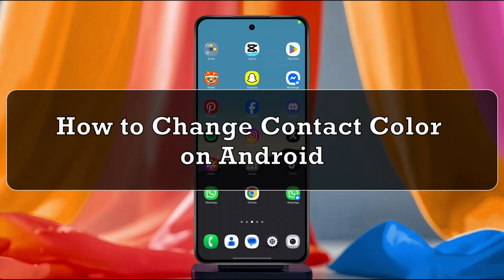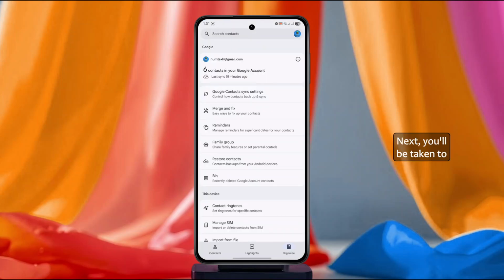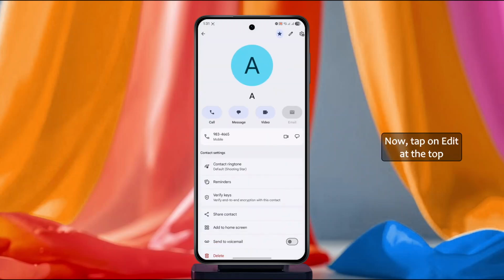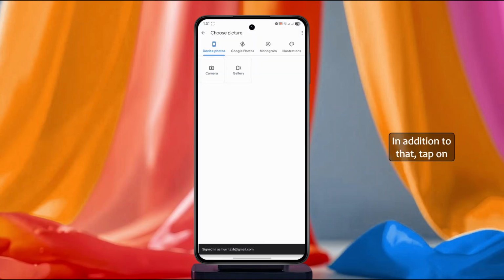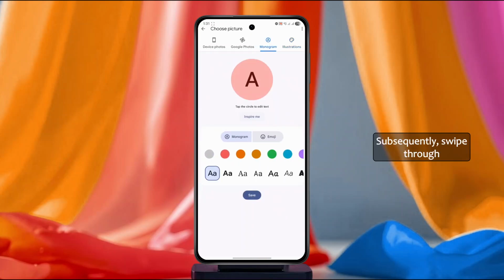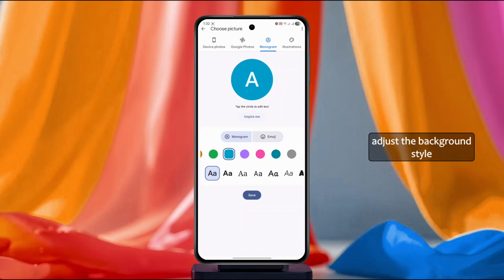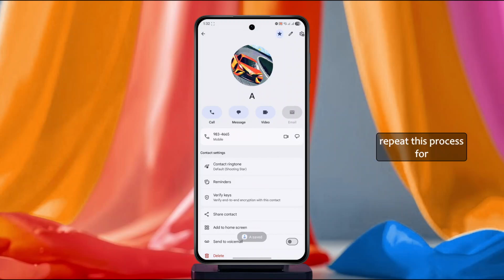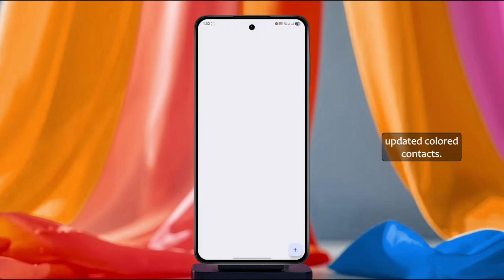How to Change Contact Color on Android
How to Change Contact Color on Android (2026)! Want to customize your contacts by changing their color on Android? This video will guide you through the steps on how to change contact color on Android quickly and easily. Whether you're asking, "How do I change contact color on Android?" or want to organize contacts visually using different colors, this tutorial has you covered. Learn how to assign colors to contacts using your phone’s Contacts app or Google Contacts and personalize your Android experience. Watch now to see how you can change contact color on Android today!

Timestamps:

00:00 How to Change Contact Color on Android
00:10 How Do I Change Contact Color on Android?